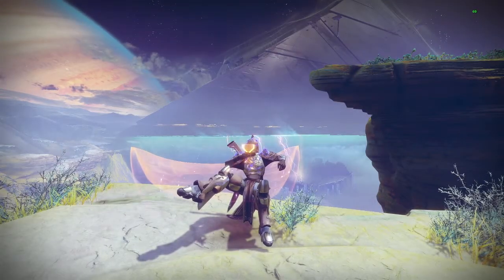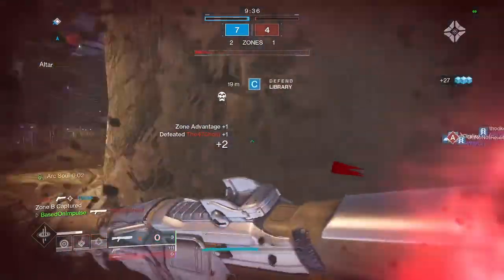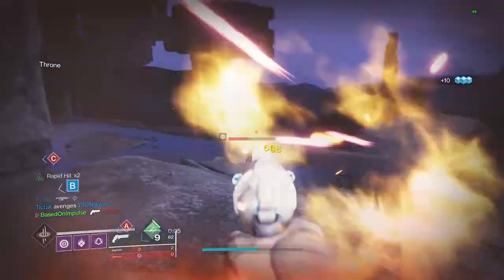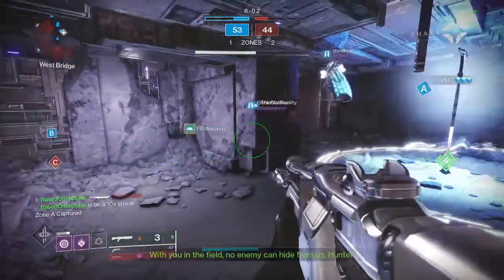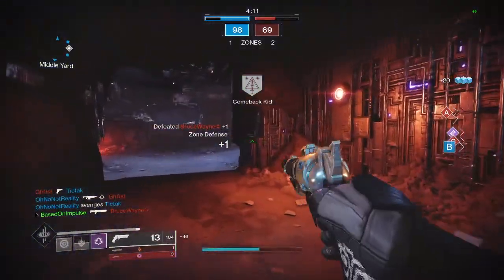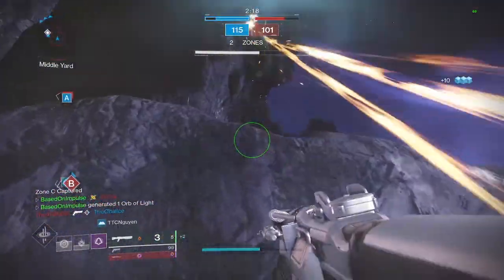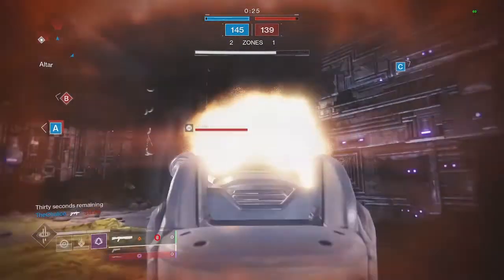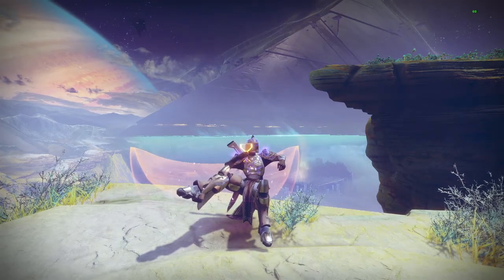BEST Exotic Armor for NEW PLAYERS! - Every Class Included! (Destiny 2)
Today we're taking a look at 15 exotic armor pieces (5 for each class) that you absolutely need to get as soon as you can as a new player. This might help out some of you more experienced players too though! These are exotics that will make your time in the mid-game of Destiny significantly more enjoyable, and will also help you out a ton once you reach the end game.
Timestamps:
Intro - 0:00
Titans - 1:37
Hunters - 5:02
Warlocks - 8:43
Outro - 12:39
►Please ignore any hate or spam. We're all here to have a good time and I will address it myself.